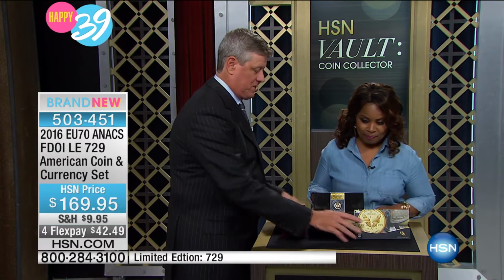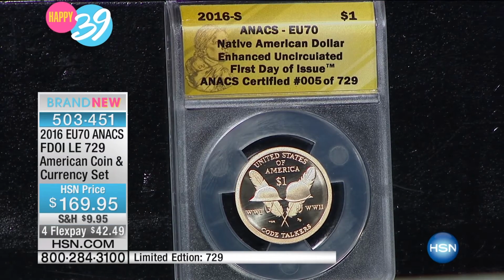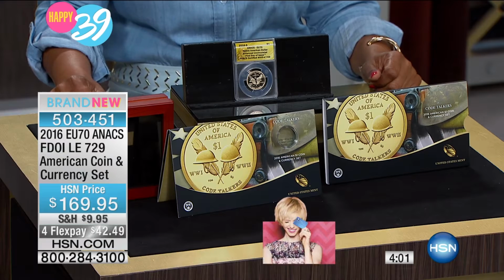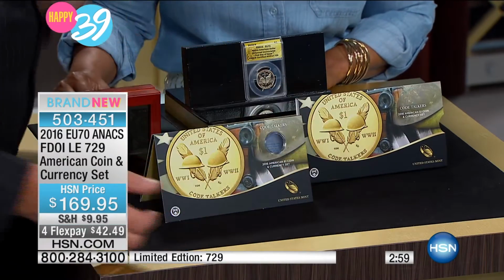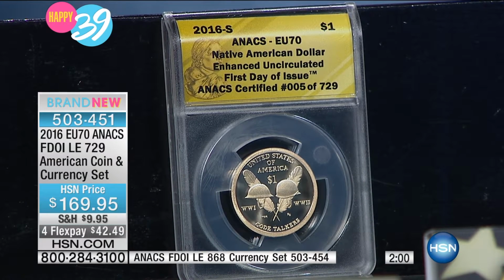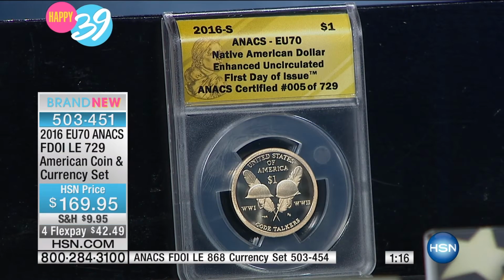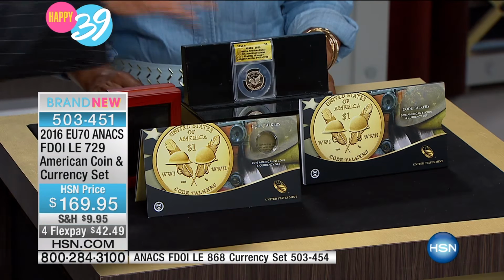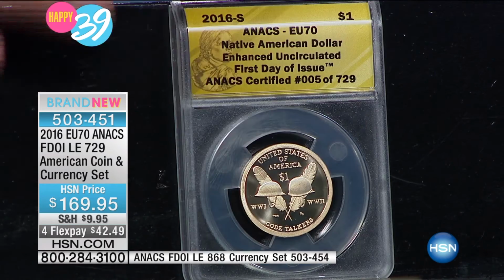2016 EU69 ANACS FDOI LE 729 American Coin/Currency Set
2016 EU70 ANACS First Day of Issue Limited Edition of 729 American Coin and Currency Set
Celebrate America past and present with this special coin and currency set. It includes a special series...